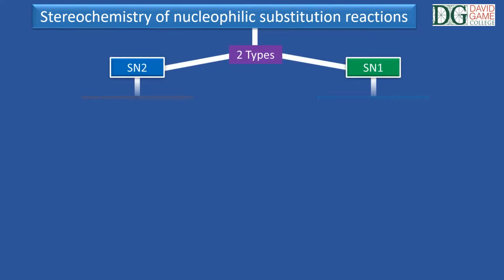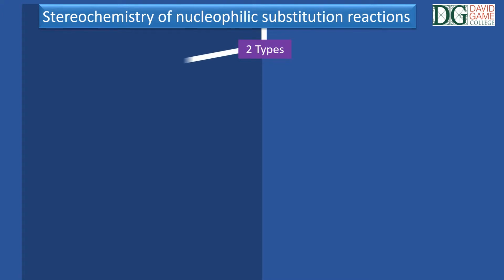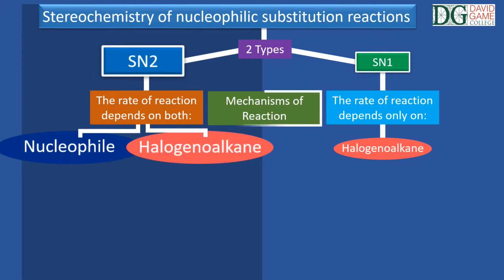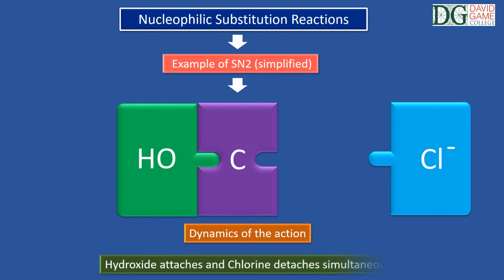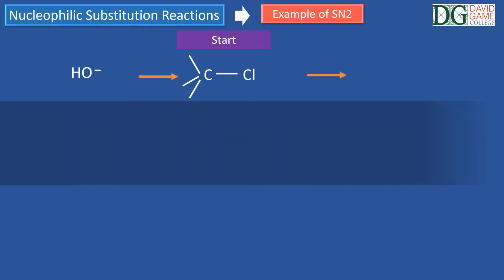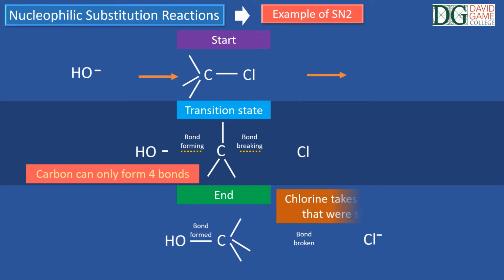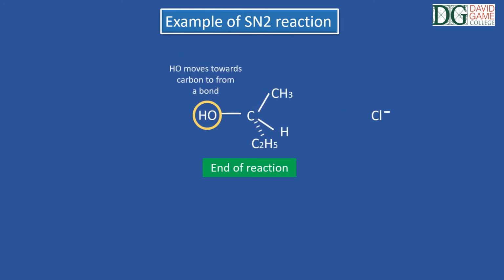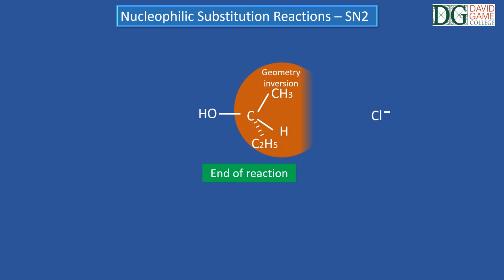SN2 - Stereochemistry of nucleophilic substitution reactions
This video discusses the stereochemistry of nucleophilic substitution reactions SN2. These chemical reactions are a very important topic in A levels chemistry. A nucleophilic substitution involves the replacement of a halogen such as chlorine with a nucleophile such as hydroxide. A nucleophile is an electron-rich atom, molecule or ion that is attracted by and can donate a pair of electrons to a positively charged centre, such as carbon, to form a chemical bond.
There are 2 types of nucleophilic substitutions, SN2 and SN1, respectively. The second order or SN2, means that the rate of reaction depends on both the concentration of the nucleophile, and on the halogenoalkane.
This video explores and explains in details the mechanisms of nucleophilic substitution
reactions – SN2

David Game College
31 Jewry Street
London
EC3N 2ET